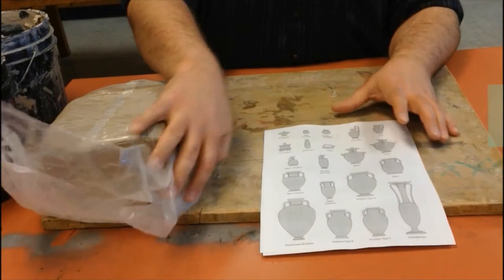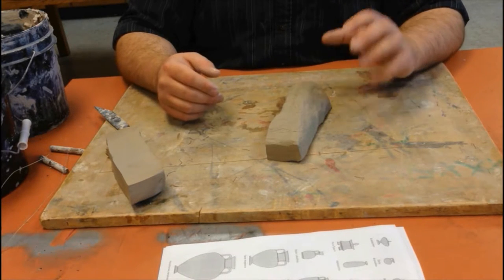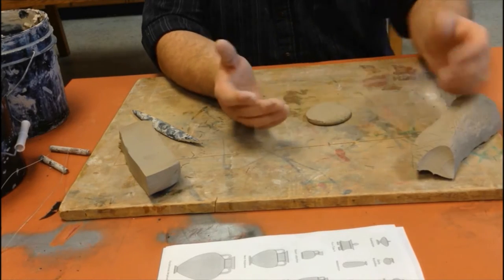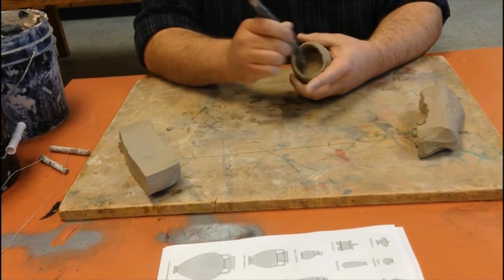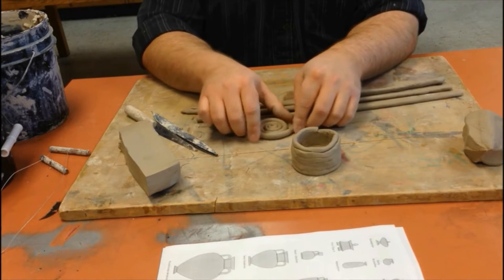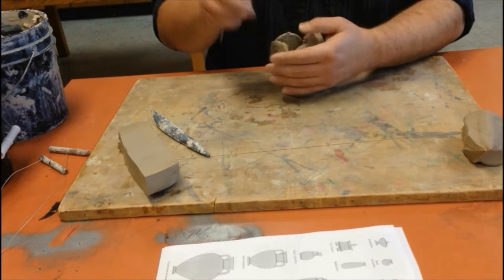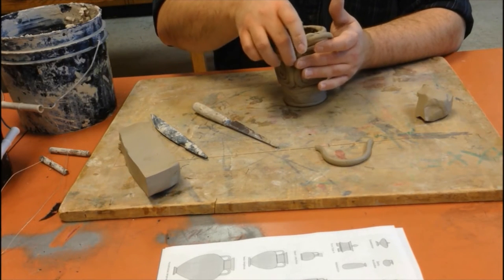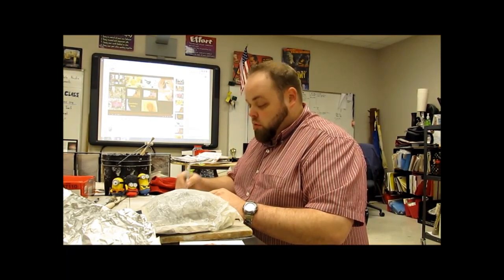How to build with Coils - Ceramics